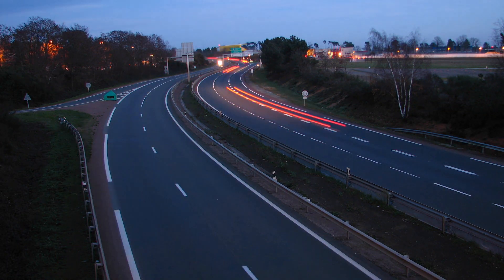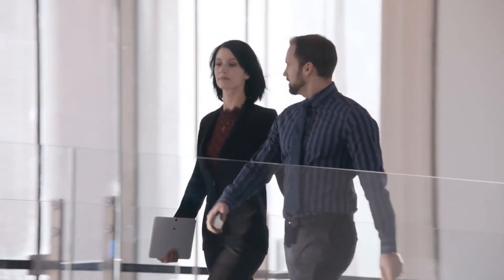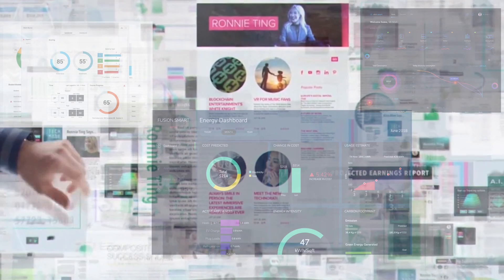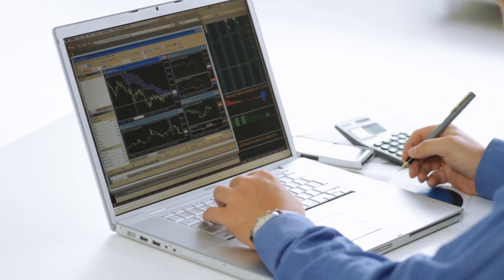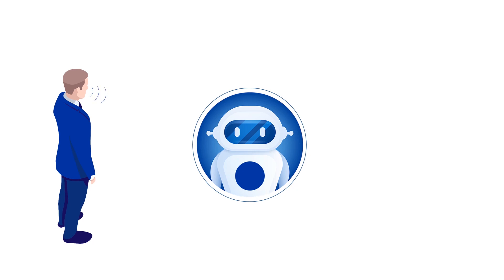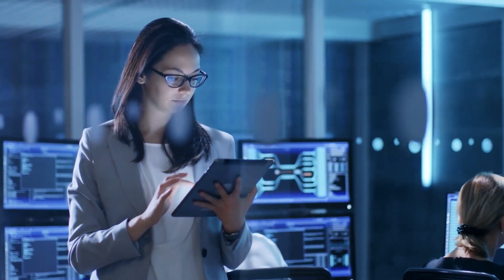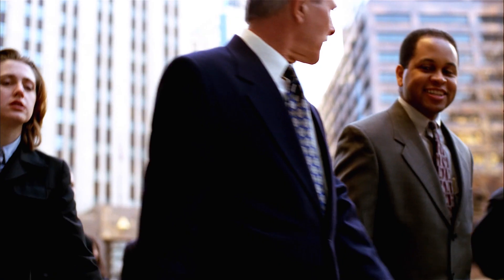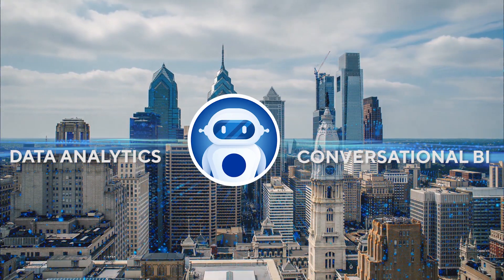Where AI Meets Business Intelligence | BI Bot | Cognizant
BI BOT, Cognizant new Conversational BI offering is an intelligent chatbot solution with the power of AI and Machine Learning that acts as an intelligent Interface between the BI dashboards and business users. It grabs and analyzes the right information at a superfast speed and presents it in a relevant and user-friendly format through the channels that are very familiar to you already.